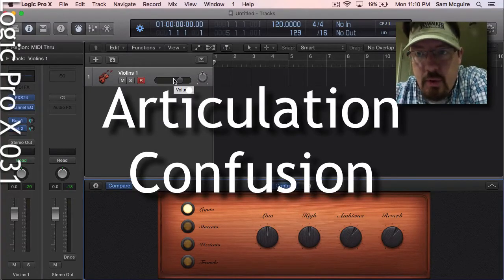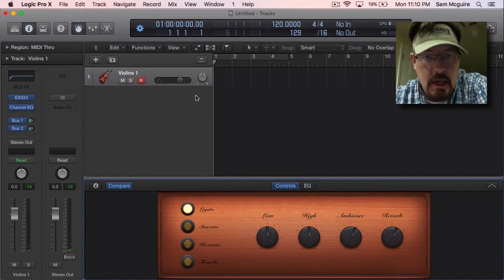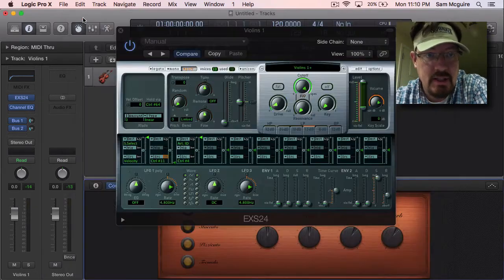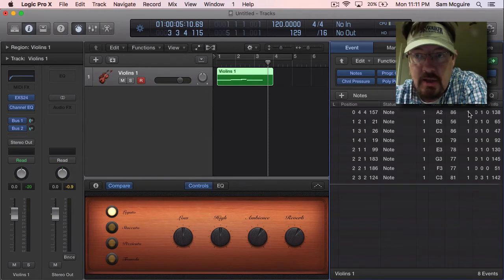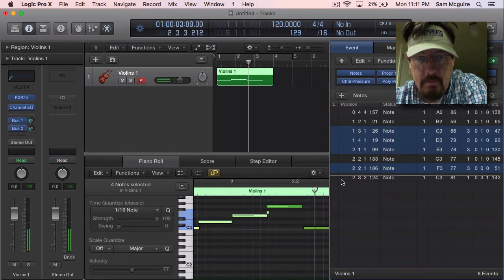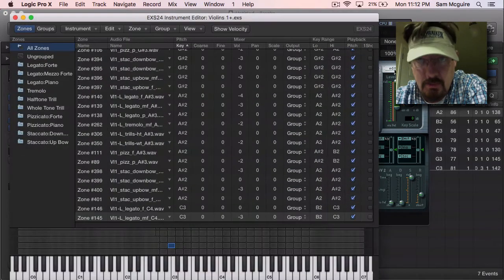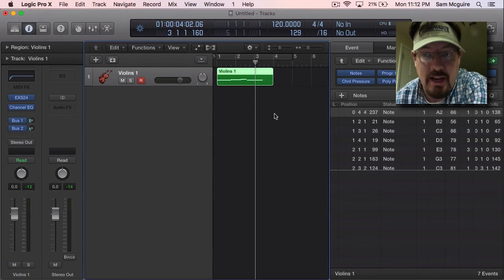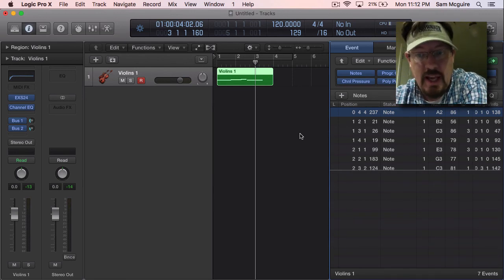Introduction to Articulation IDs in Logic Pro X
Logic's stock instruments have finally switched over to using the Articulation ID for keyswitching and it's both more efficient and sometimes more confusing. This is just an introduction.